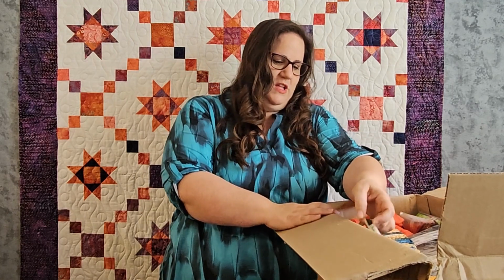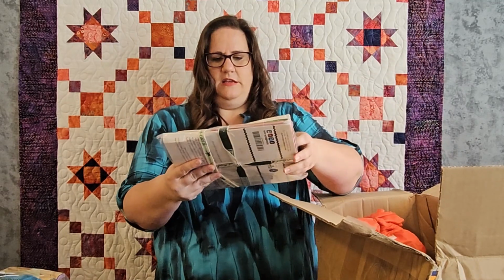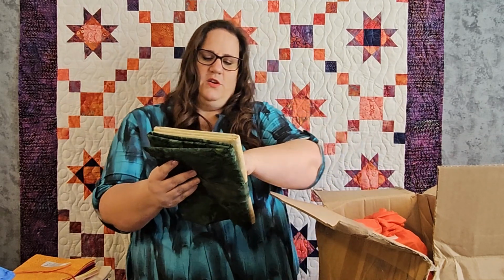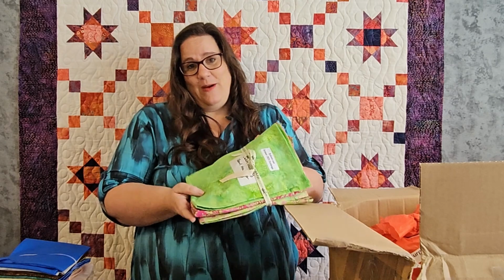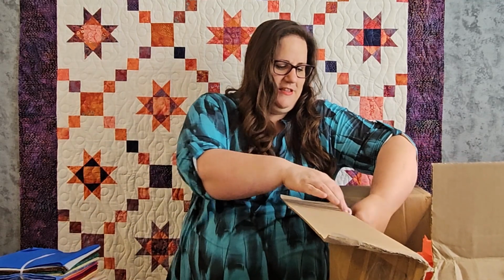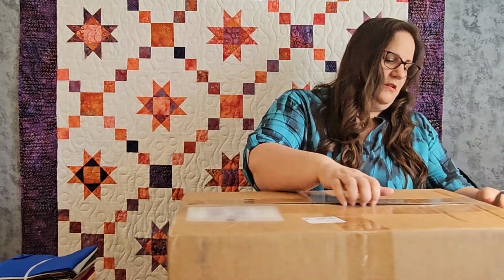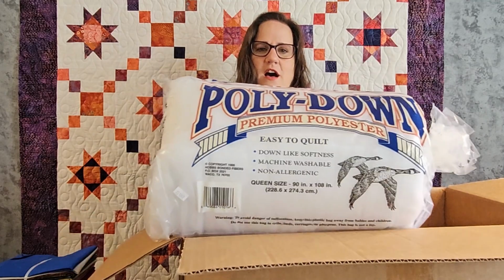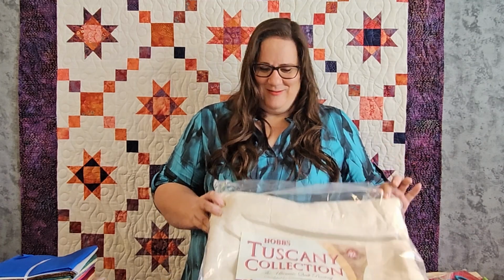What’s Inside My Island Batik Ambassador Box? Unboxing Together!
🧵✨ Island Batik Ambassador Unboxing! ✨🧵
Join me as I open my latest Island Batik Ambassador box and reveal all the beautiful goodies inside! In this box, I received a half-yard bundle, precut fabrics, neutral yardage, and some fun Stash Builder rolls — perfect for upcoming quilt projects!

Plus, I’m excited to share some amazing extras from Island Batik’s industry partners: Aurifil Thread and Hobbs Batting! 💖

Whether you love fabric hauls, quilting inspiration, or just want to see what the ambassador program is all about, this unboxing is for you!